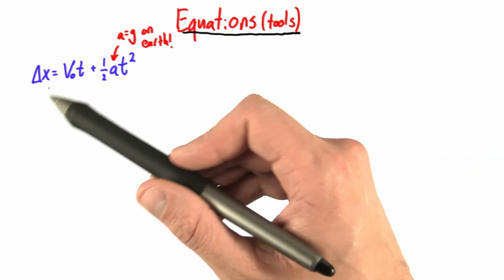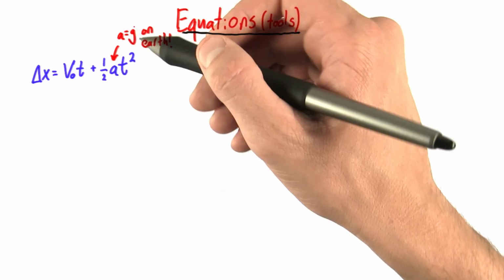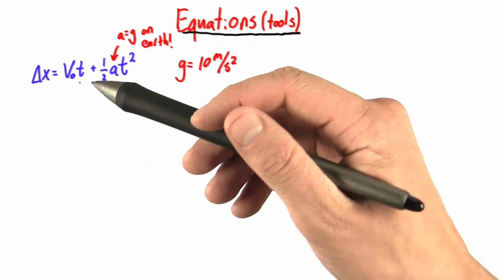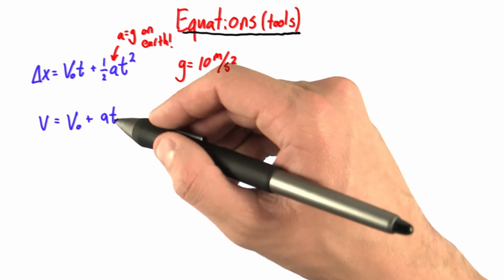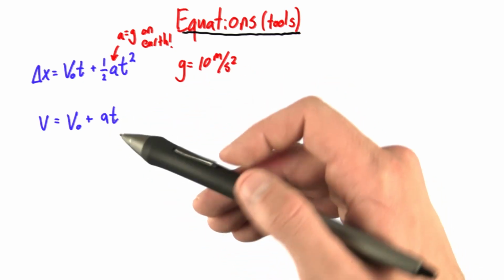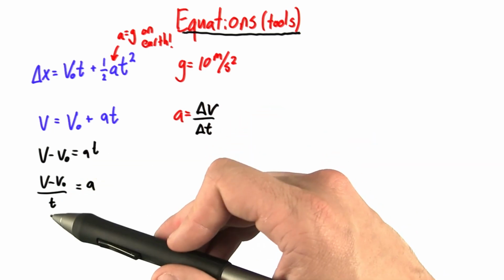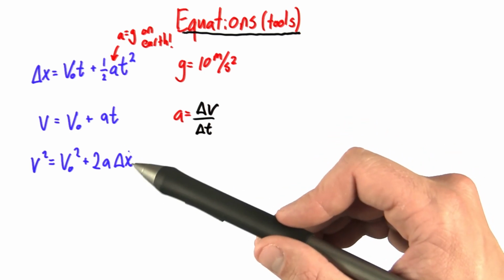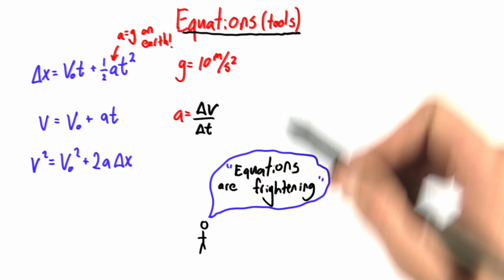The Kinematic Equations - Intro to Physics